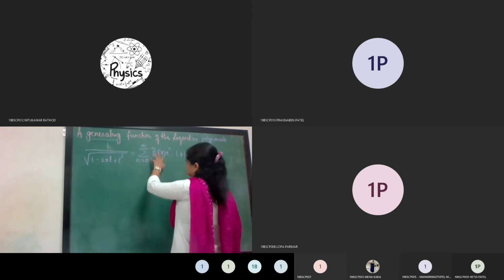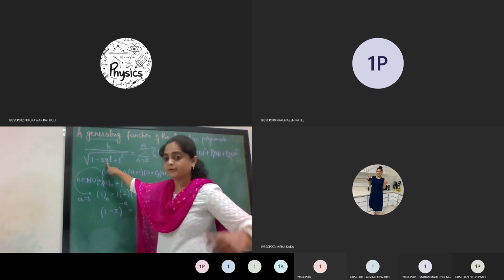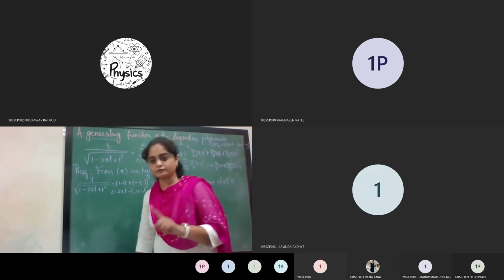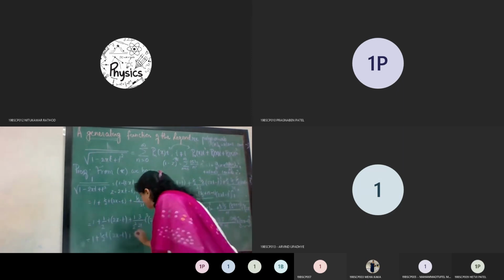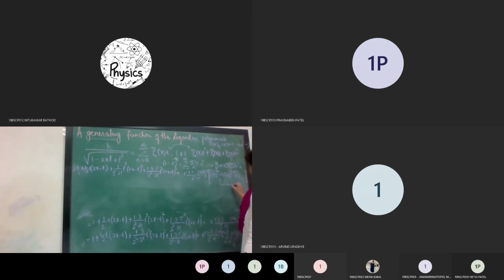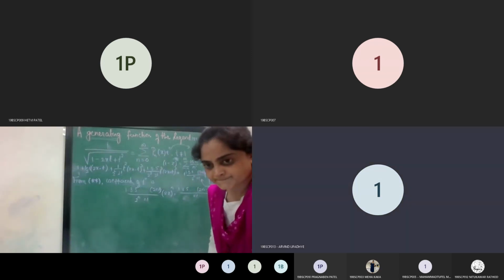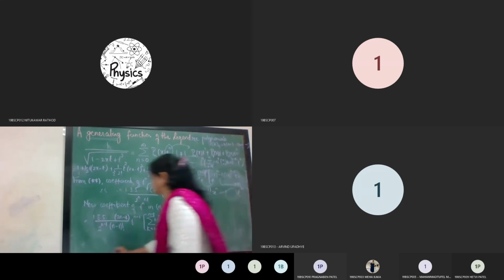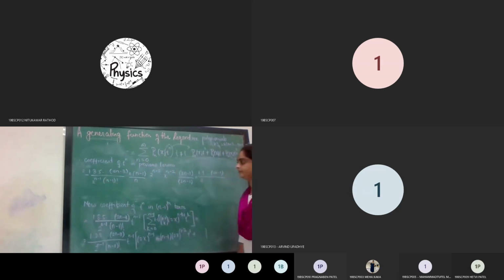Legendre Polynomials Generating Function Relation-1